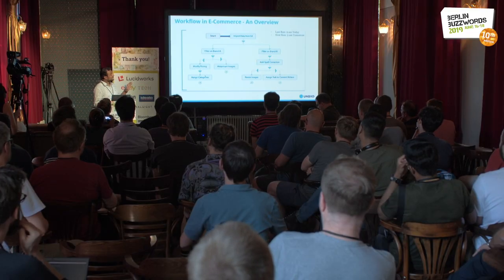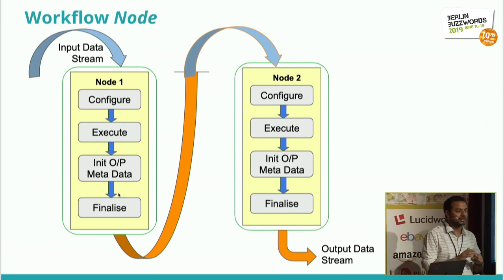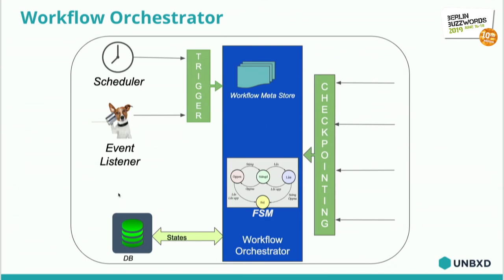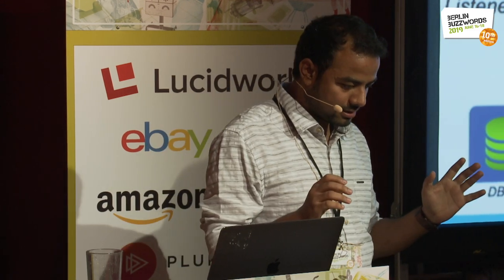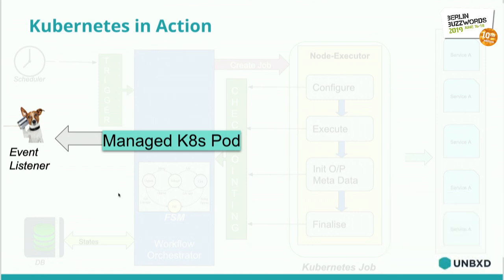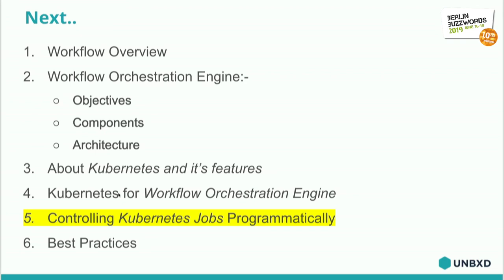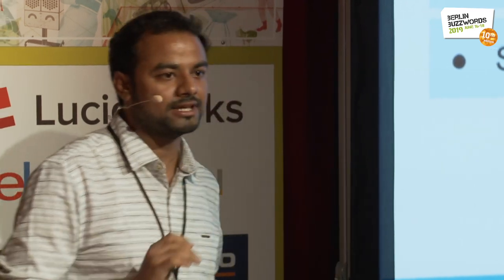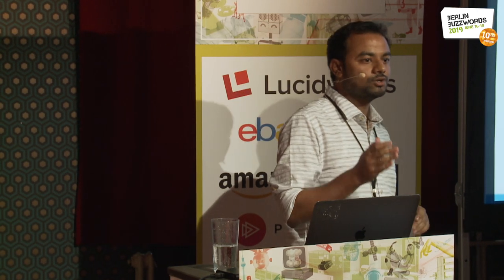Berlin Buzzwords 2019: Abhishek Kumar Singh – Managing Distributed Workflows at Scale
Abhishek Kumar Singh talking about "Managing Distributed Workflows at Scale - Kubernetes Jobs in Action".

Kubernetes has been widely accepted as the de-facto deployment orchestrator for managing and scaling containers in the cloud. While it's capabilities have been well acknowledged in the deployment space, its ability to manage business-specific workflows is yet to see a wide application.

This talk gives an insight into how we at Unbxd used 'Kubernetes Jobs' to build a Workflow Orchestration Engine that helps to configure and manage complex sequence of processes where the output of each step is used as an input for the next node. This architecture can also use existing microservices running on any platform as a node in the workflow and the data routing intelligence remains with the workflow orchestration layer (in the form of fault-tolerant DAGs).

This dynamic and configurable workflow also helps in scaling the architecture well, as the inter-node data flow is controlled by the Orchestrator from within a Kubernetes pod (using a distributed message queue).